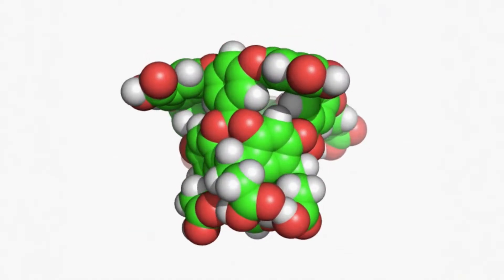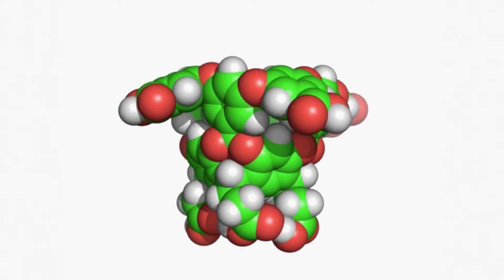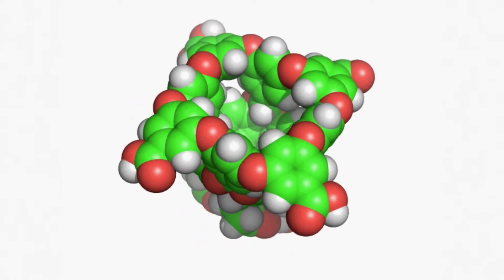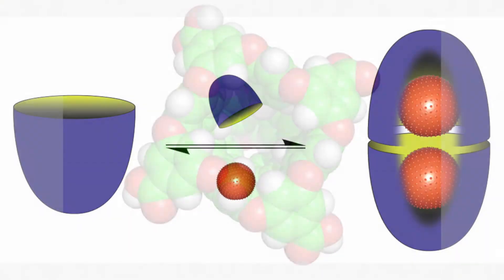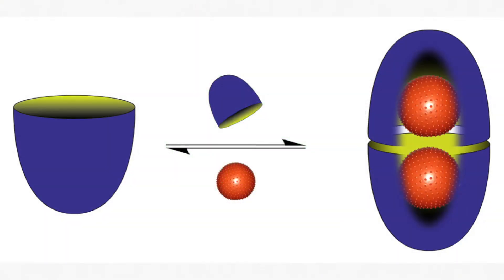Interview with Dr. Bruce Gibb, Tulane Department of Chemistry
Our interdisciplinary research focuses on the development and study of novel supramolecular systems in aqueous solution. The aim of our work is two-fold. First, we seek to identify new and unique phenomena that can only arise though the precise structural control of nano-scale supramolecular species in solution. Examples include, the separation of hydrocarbon gases using aqueous solutions, selective molecular protection and the kinetic resolution of molecular mixtures, or the development of nano-scale reaction vessels. Second, we use supramolecular systems to study the fundamental properties of aqueous solutions, in particular the molecular basis of the Hydrophobic Effect and the Hofmeister Effect.

Filmed and Edited by Patrick Niddrie